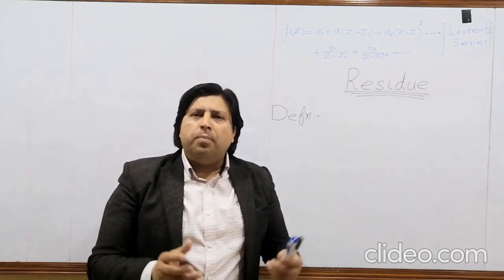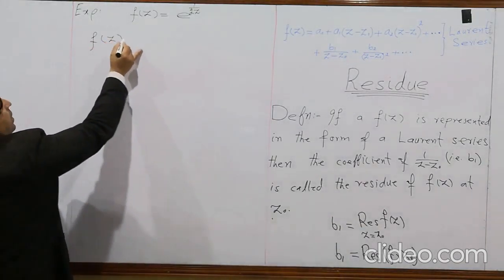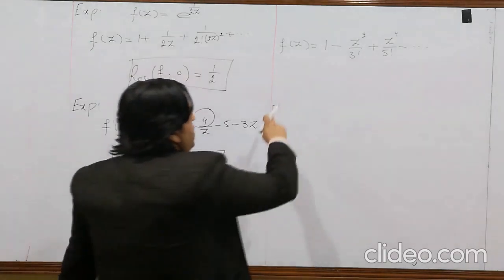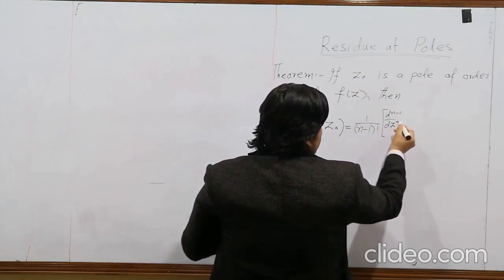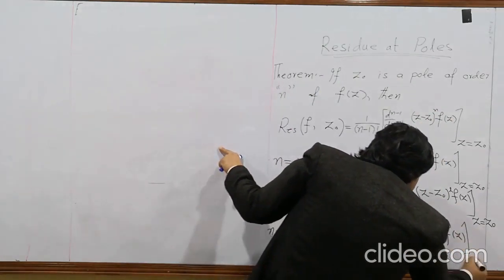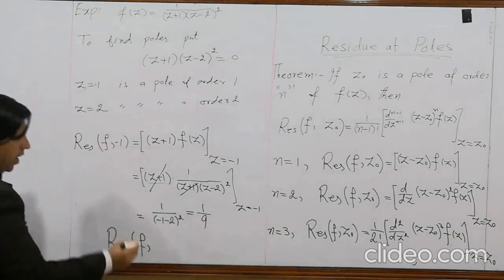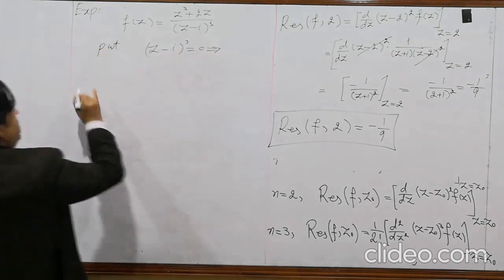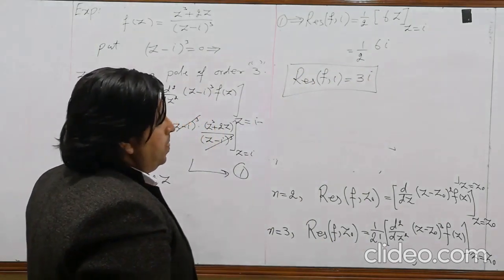Residues of Complex Functions: Statement and Examples | LECTURE 13: Part 1/3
How to find residues of complex functions. This video gives the notion of Residues. With the help of examples, the concept has been explained.